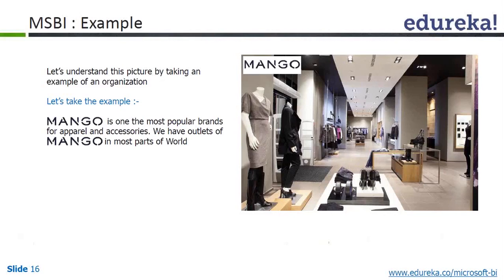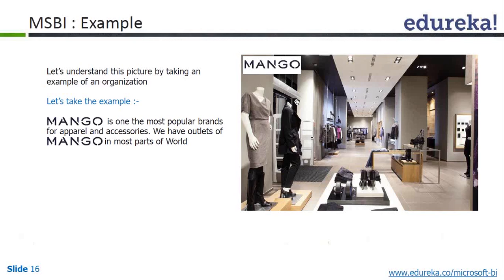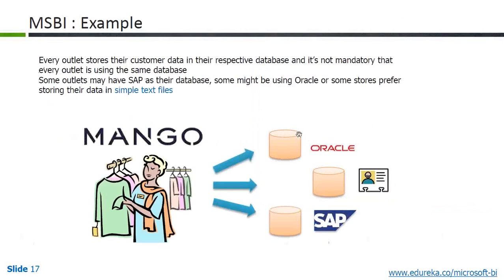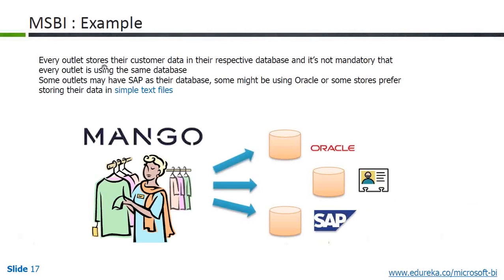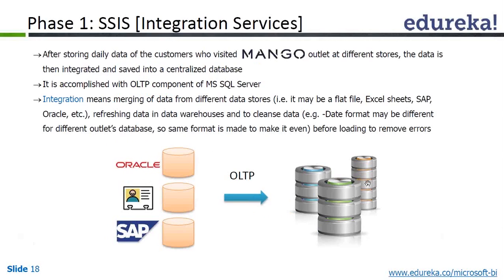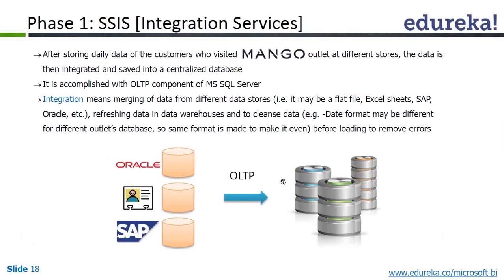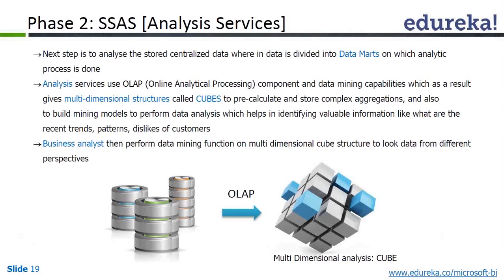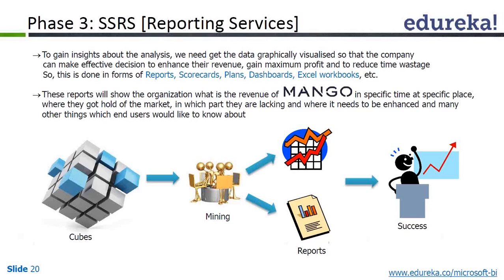Real Time Implementation of Microsoft BI | Real Time Use Cases | MSBI Tutorial | Edureka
MSBI stands for Microsoft Business Intelligence. This tool uses Visual studio along with SQL server. The video helps us understand the Basic MSBI Architecture. The topics covered in the video are:

1.MSBI Example - Mango
2.Phase 1 - SSIS
3.Phase 2 - SSAS
4.Phase 3 - SSRS(Reporting Services)

Edureka is a New Age e-learning platform that provides Instructor-Led Live, Online classes for learners who would prefer a hassle free and self paced learning environment, accessible from any part of the world. The topics related to Realtime ‘MSBI Examples’ have been covered in our course ‘Microsoft BI‘.